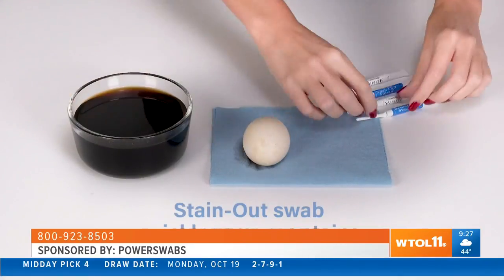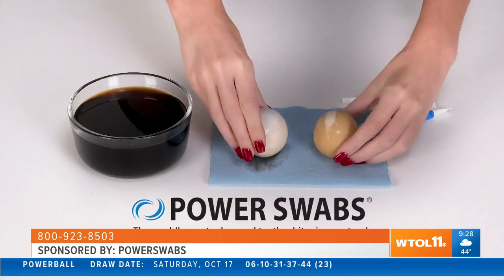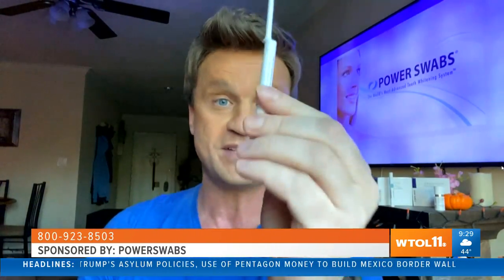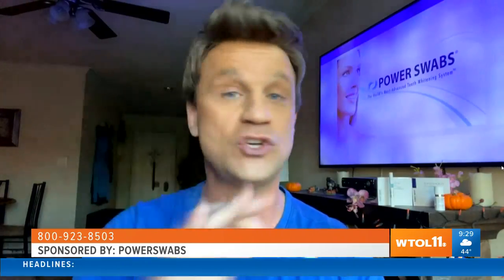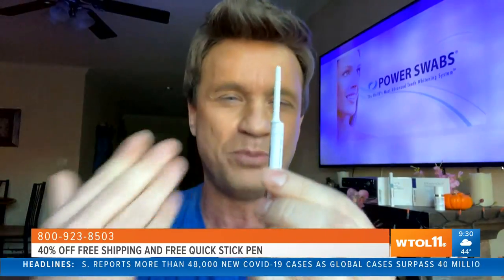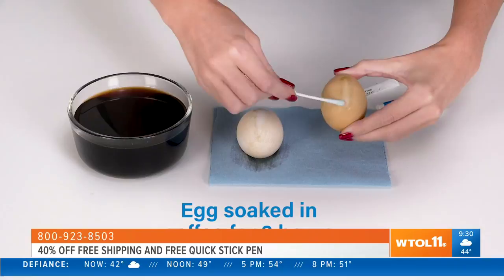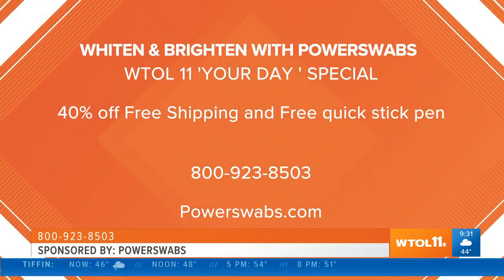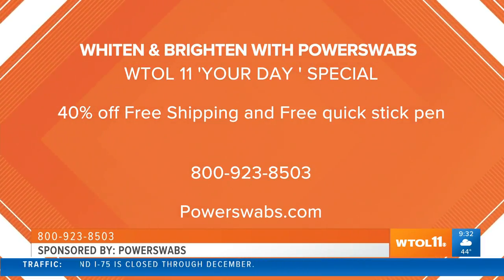Power Swabs power through coffee stains for whiter, brighter teeth | Your Day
Scott DeFalco joins Your Day to bring you the details on how quick and easy it is to bust tough stains with Power Swabs and get whiter teeth.